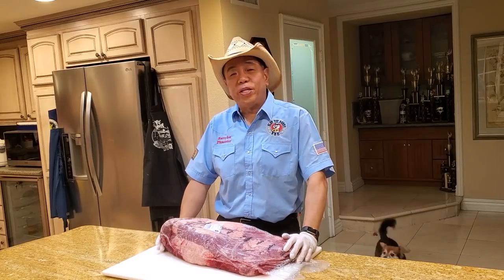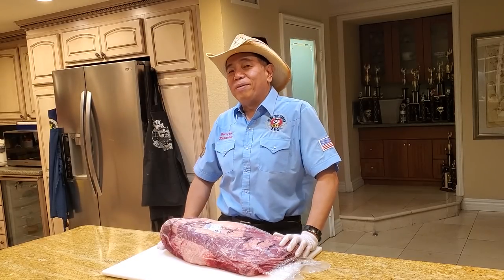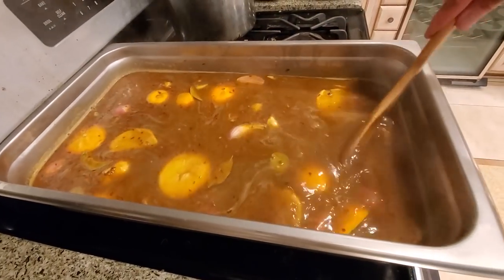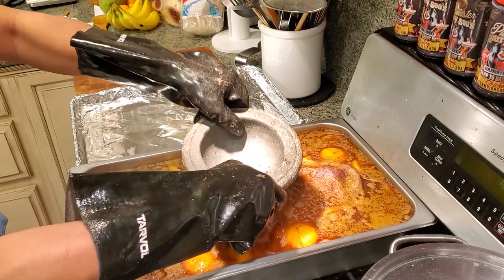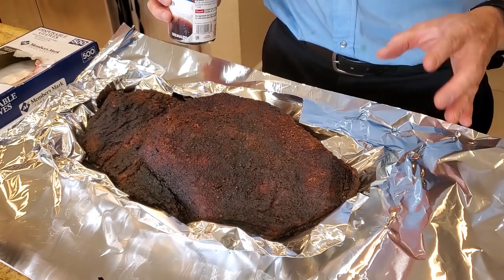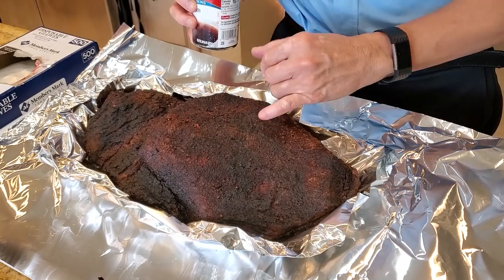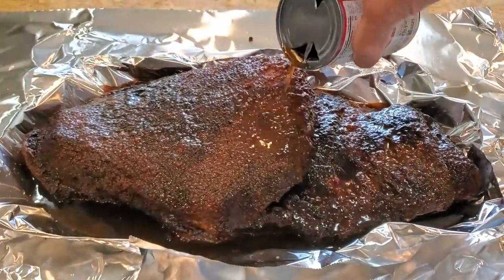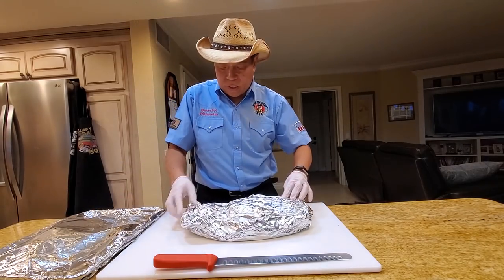CRAZY CRAWFISH BOIL BRISKET | Viewer Recipe | BBQ Champion Harry Soo SlapYoDaddyBBQ.com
Viewer recipe from Jason Miller that won 2nd place in 70 team contest.  Click “SHOW MORE” for links and info.  Love outdoor grilling? Want to master BBQ so you can spread BBQ love? You've come to the right place. I've been cooking and teaching with live fire over 10 years as a competition BBQ cook.  You may have also seen me on Chopped Grill Masters, Cutthroat Kitchen, Smoked, and BBQ Pitmasters.

2 packages Zatarian Crawfish Boil + ½ cup chili oil + 2 heads garlic + Onion + lemons + oranges + chili flakes + cayenne + S&P to taste

– NEW HERE? –